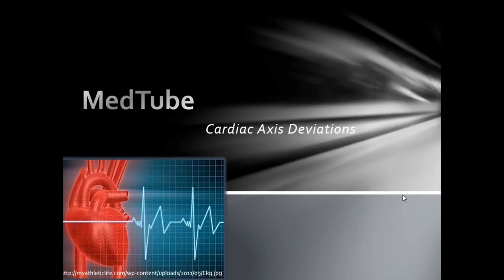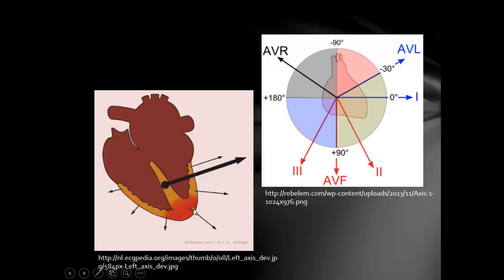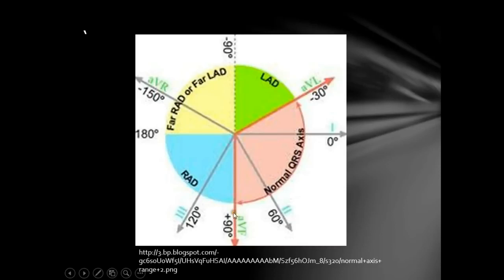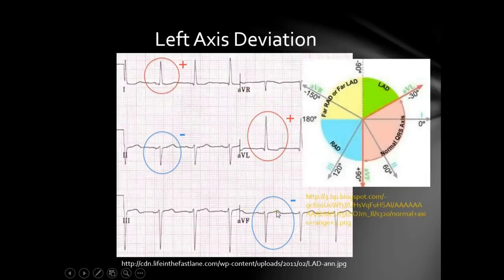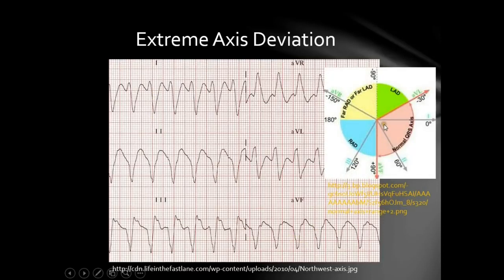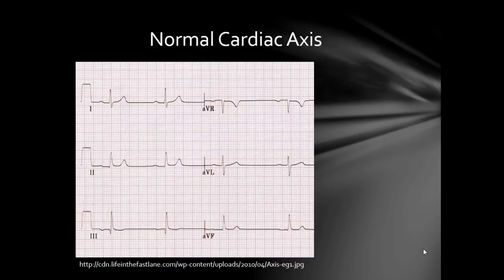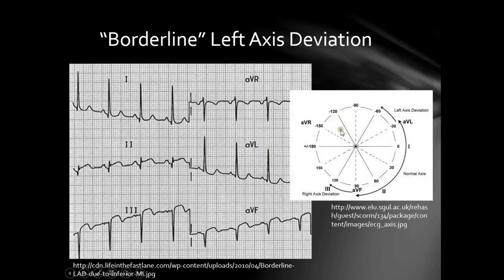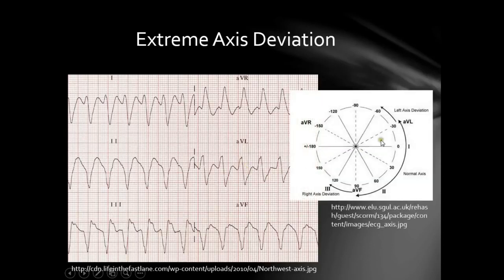Cardiac Axis Deviations Made Easy